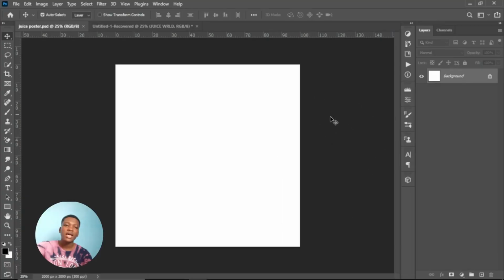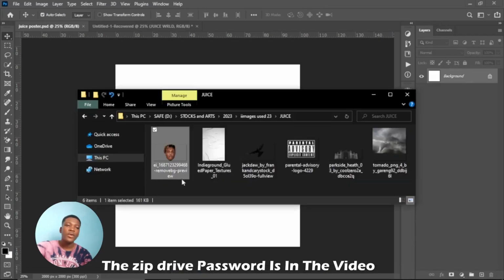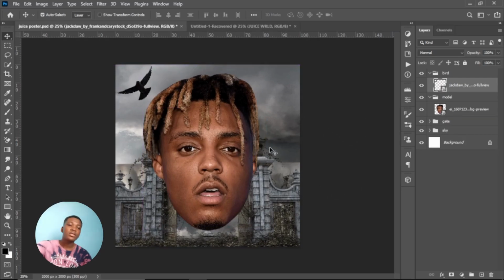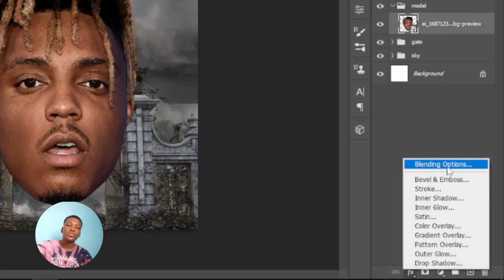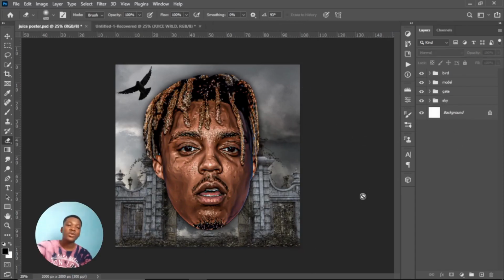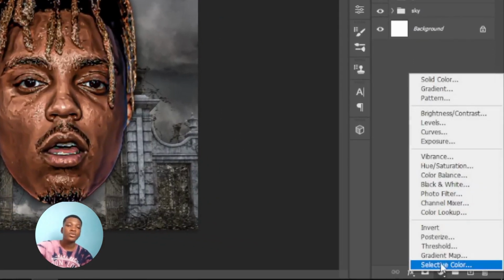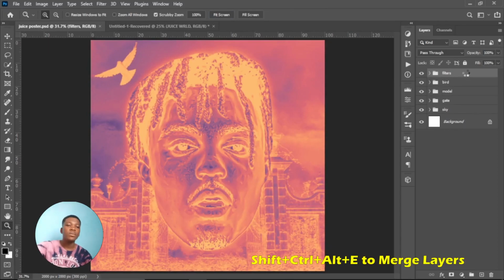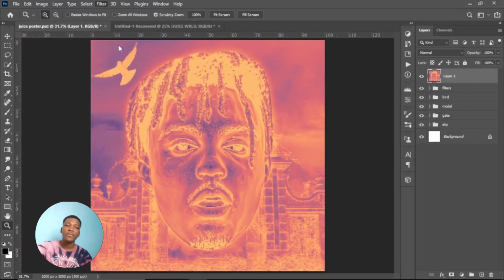Making A Juice Wrld Music Poster Design In Photoshop tutorial for beginners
Adobe Photoshop Manipulation Tutorial

The Password 🔑 For The Zip drive file is in the video...